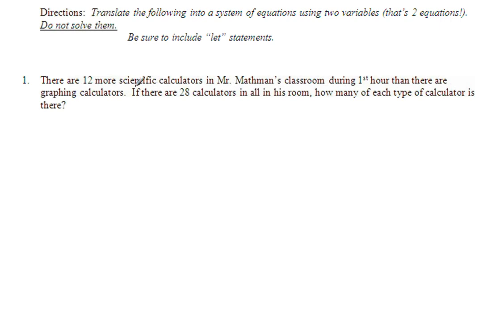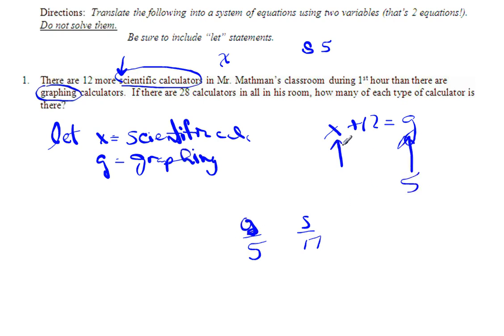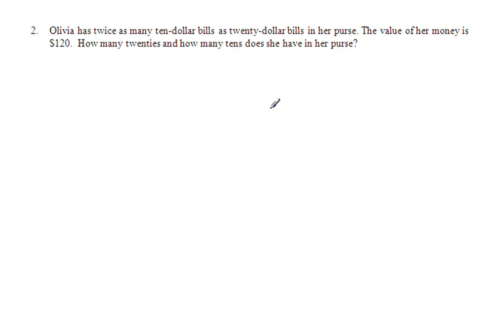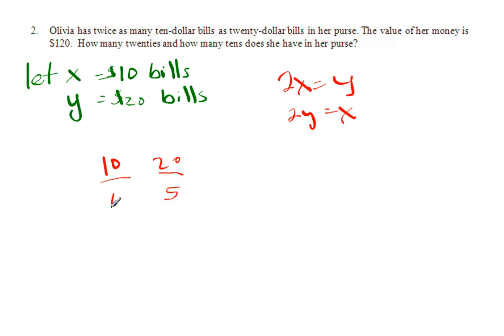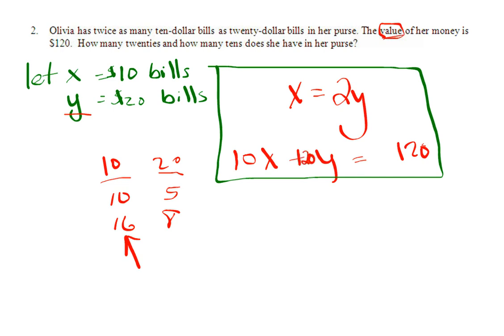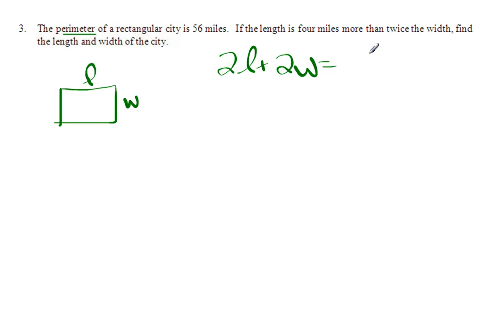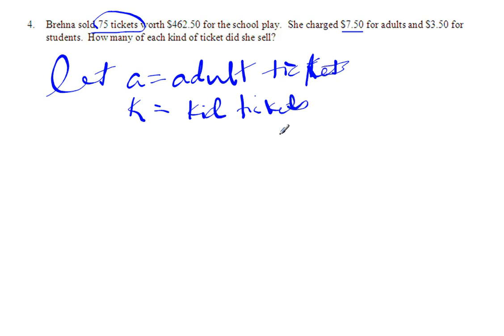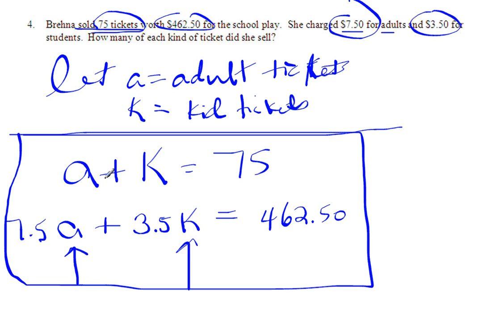Extra Practice Writing Equations